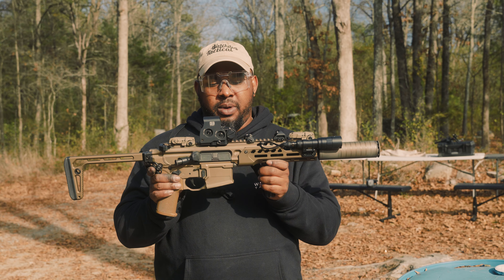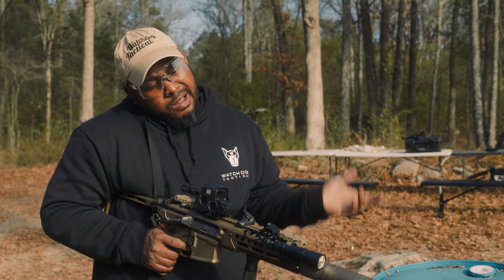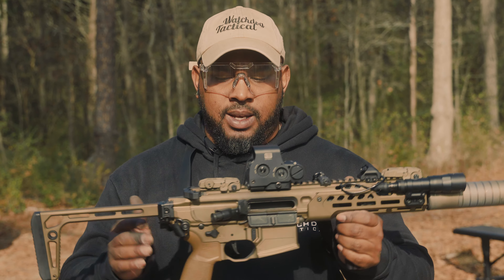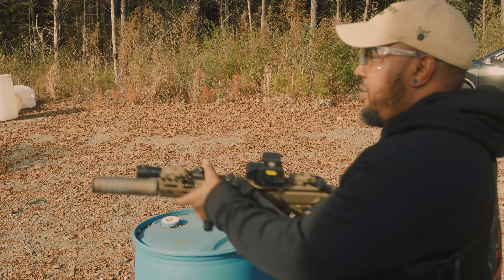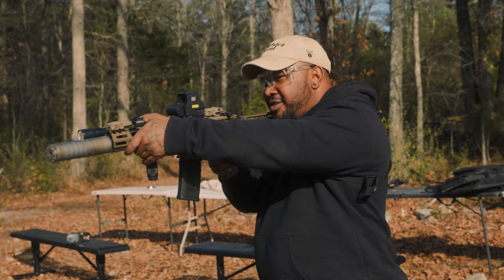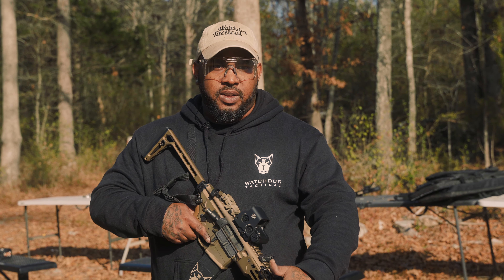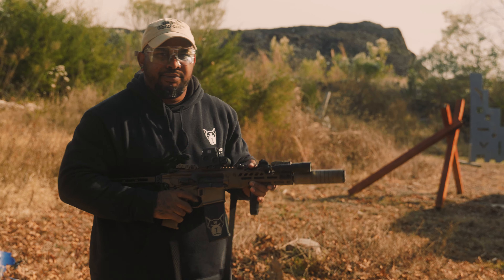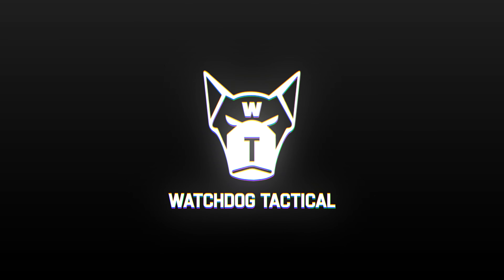The Sig Spear LT in 300 BLK. The best do It all Civilian Setup?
Lighter, modernized, and built to last.  The Sig Sauer MCX Spear LT is, for good reason, in high demand.  This .300 Blk model sports a 9 inch barrel. It was original kitted out to be as light as possible, as you may have seen in previous videos.  This has now changed, as it's seemingly too good of a platform to not be treated as a #1 go to rifle. This is how we've built It out. Drop your likes or changes down below! Let us know your thoughts.